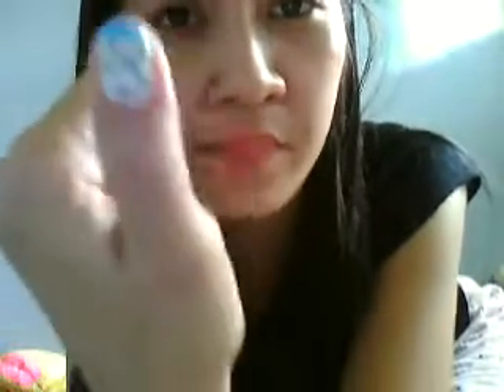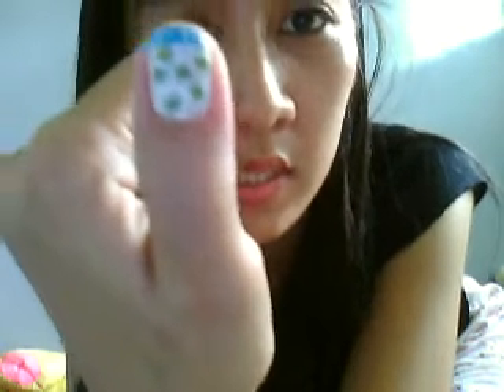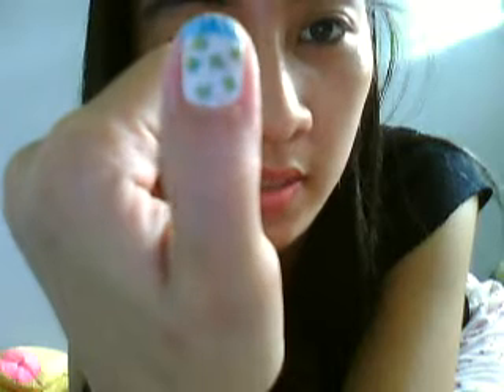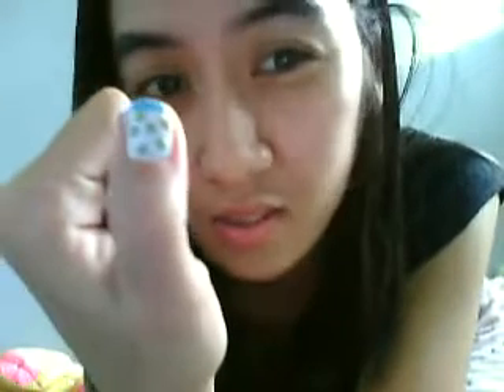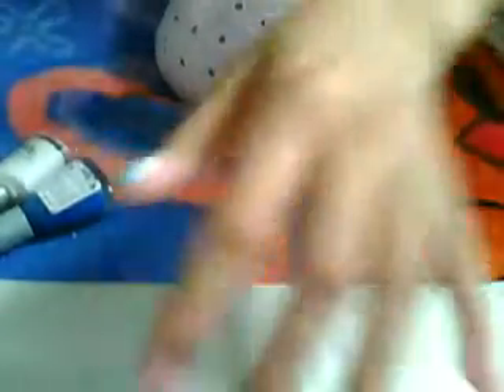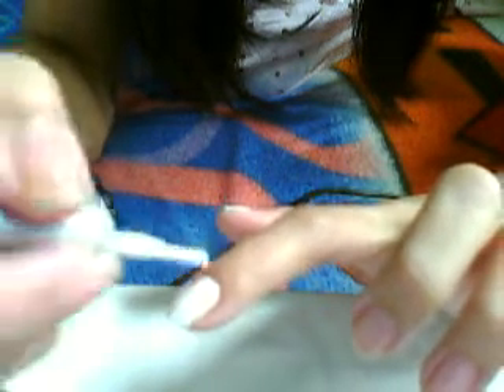nail art tutorial "blue splatter"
nail design for short nails...
sorry for the quality of the video..

i know it's not so good...lol

plz rate and leave some comments..